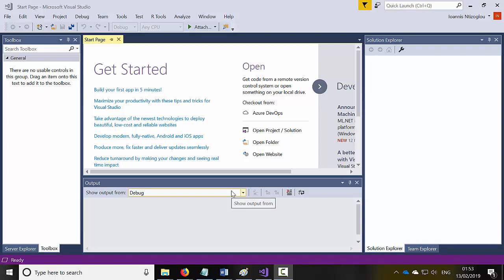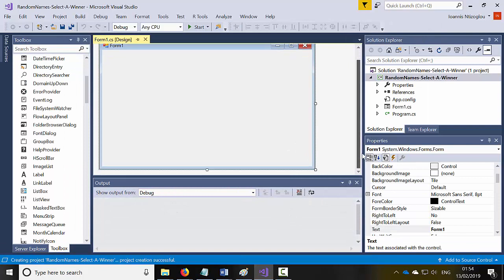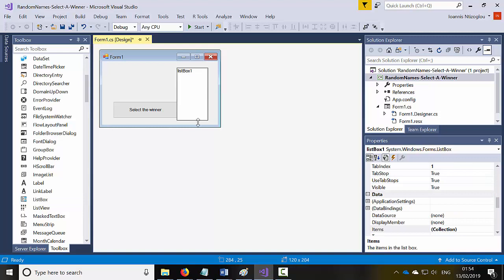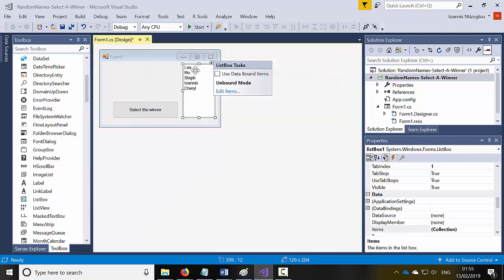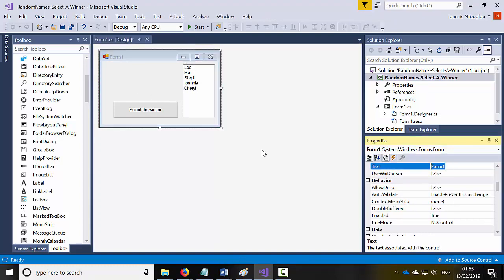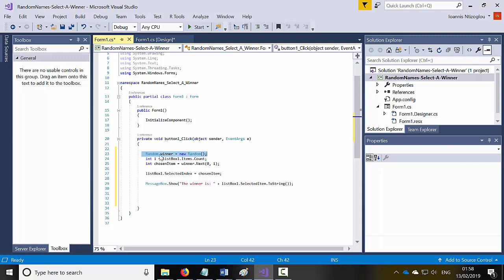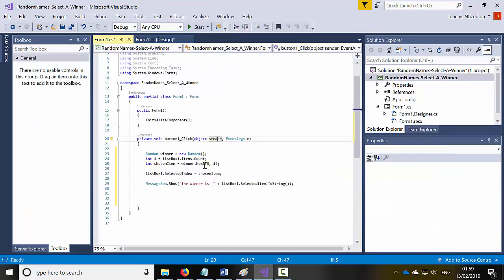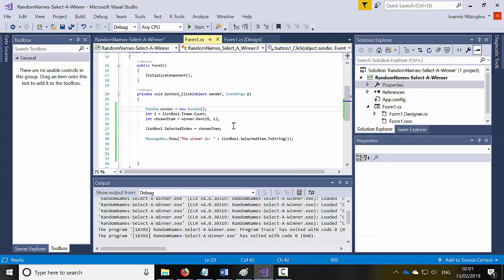C Sharp - C# - select the winner random name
This video tutorial will help you create an application where users will be able to select a random winner by using C Sharp, select the winner random name by using C#

Random winner = new Random();
            int i = listBox1.Items.Count;
            int chosenItem = winner.Next(0, i);
            listBox1.SelectedIndex = chosenItem;
            MessageBox.Show("The winner is: " + listBox1.SelectedItem.ToString());